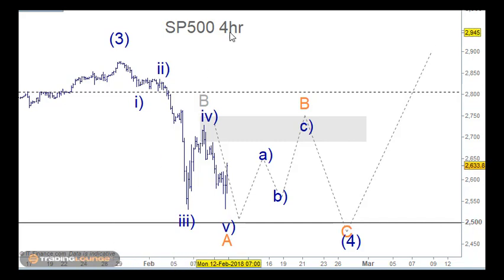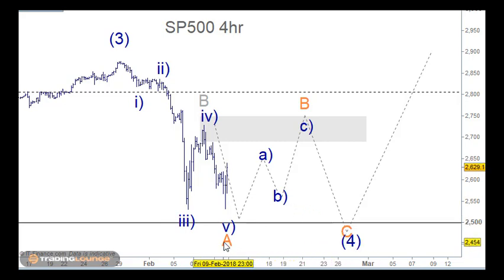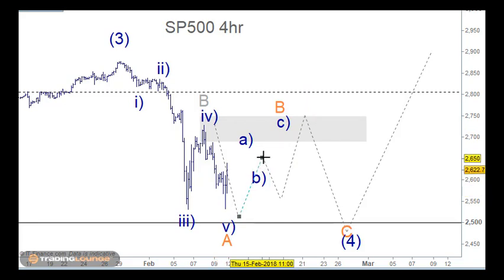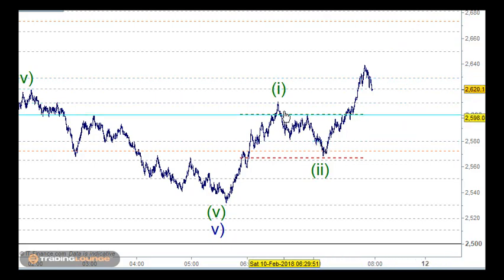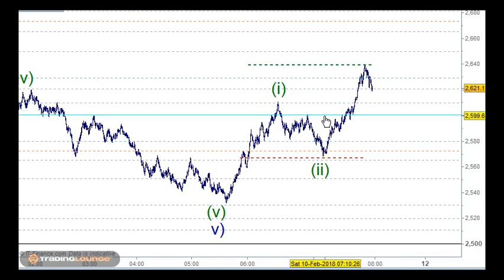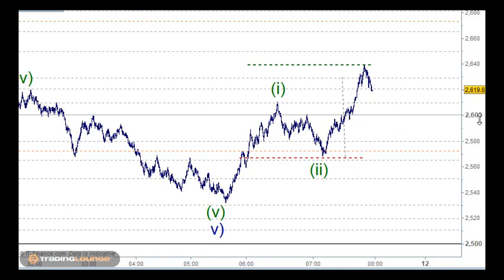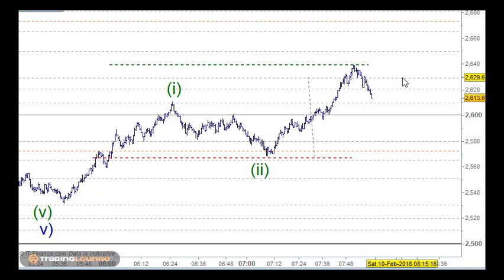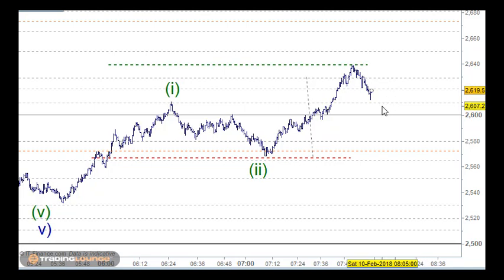SP500 CFD Day Trading 12 Feb 2018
SP500 CFD Day Trading (SPX)
Technical analysis is Elliott Wave and Trading Levels
Elliott Wave count: Wave (iii) of a) of B of (4). That is the first Elliott wave structure to the downside is in place Minor Wave A of (4)
CFD Day Trading Strategy: is now holding long.